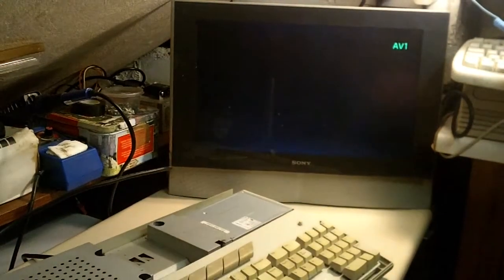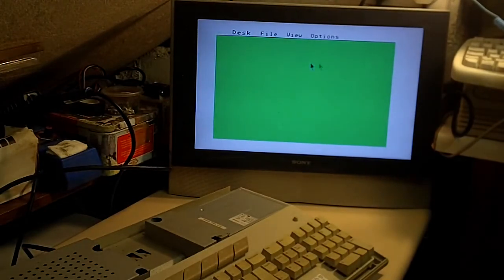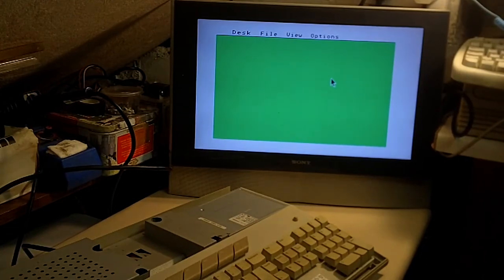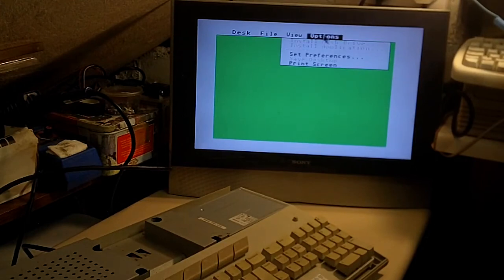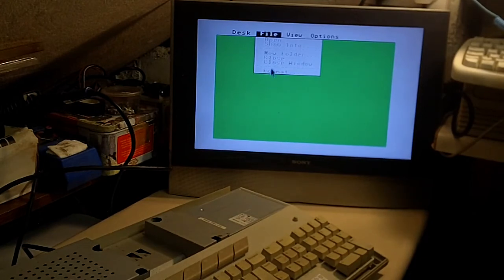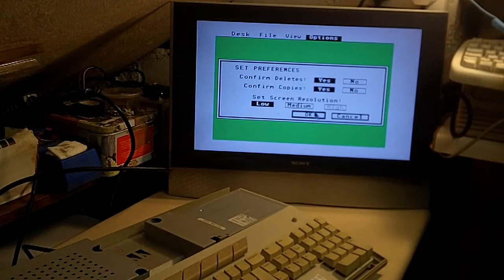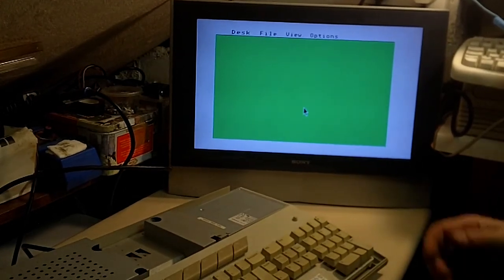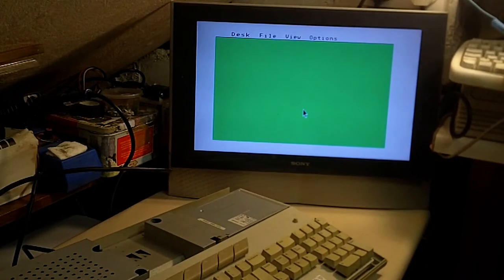Atari 520stfm quick lookover and it fixes itself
Odd fault on this atari fixes itself. plus a quick play with lighting levels in the attic.